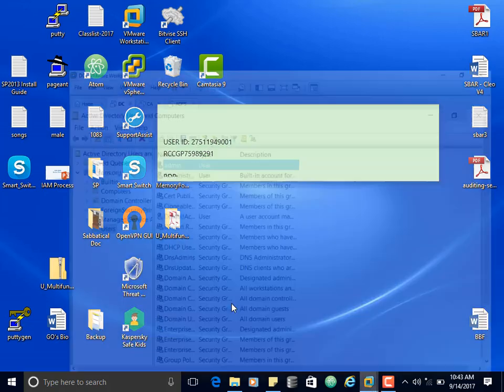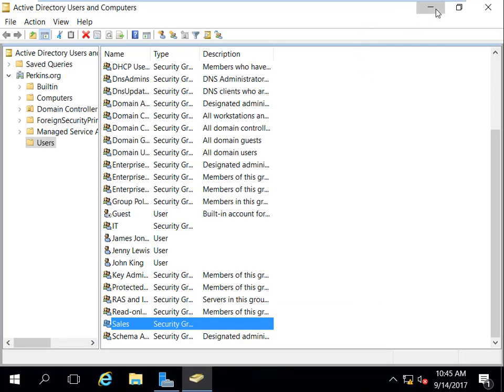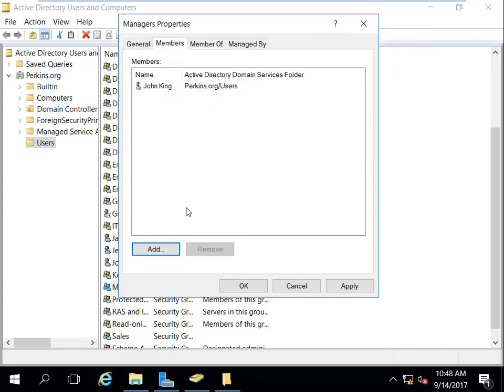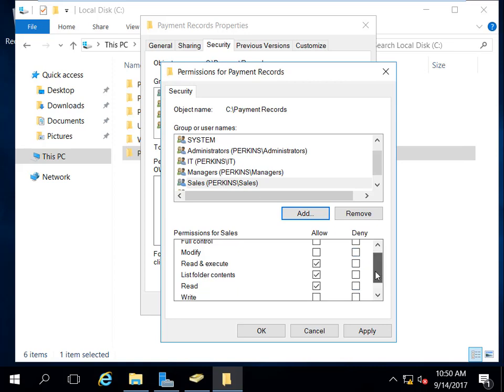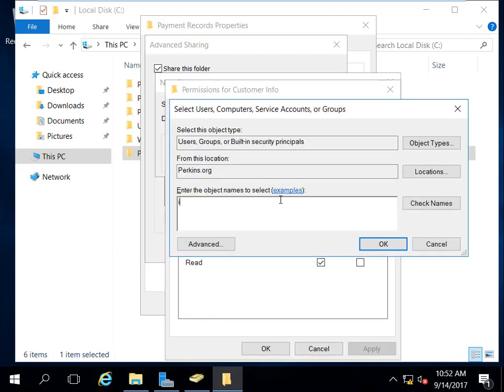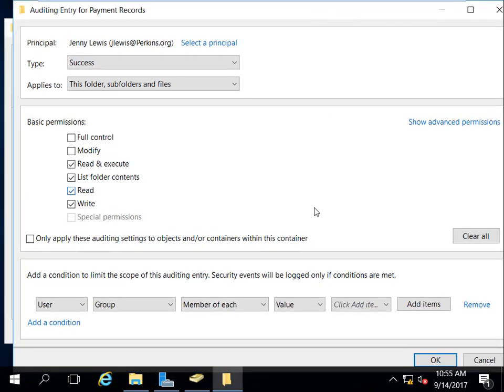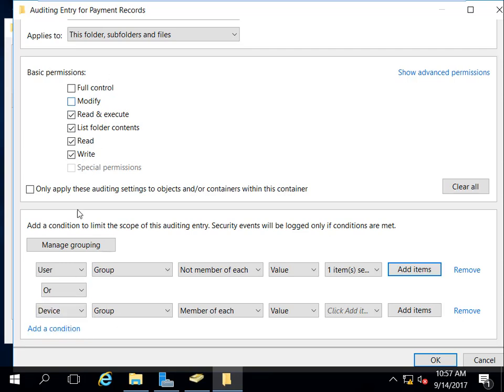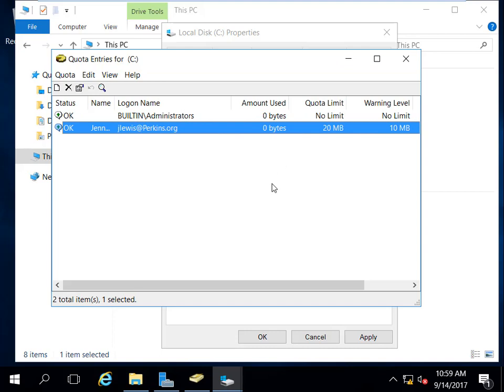Folder Sharing and Permission Disk Quota